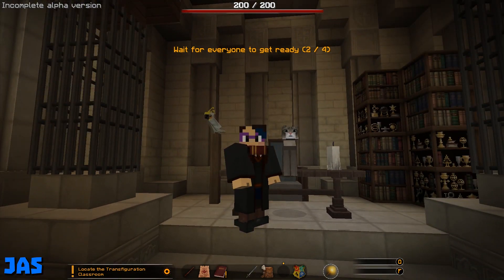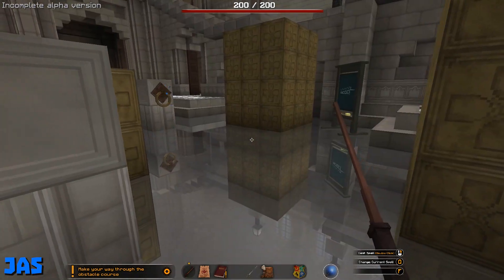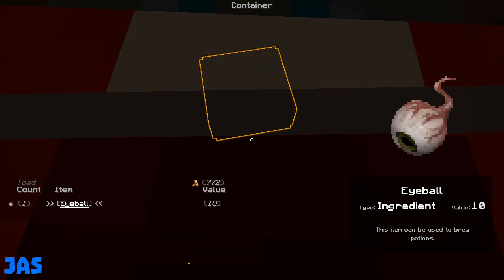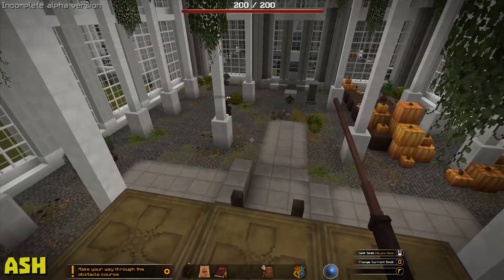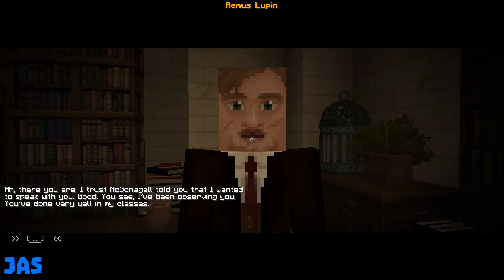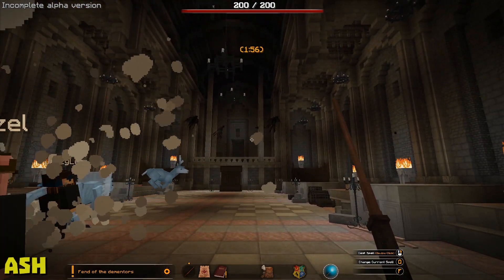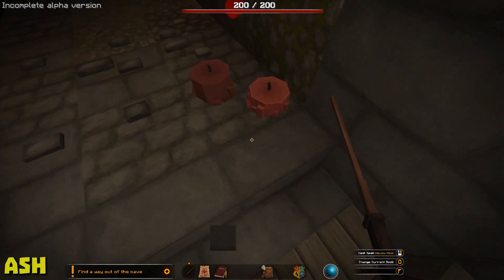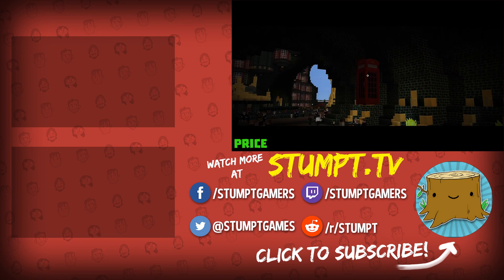Transfiguration Lessons! - Minecraft: Harry Potter #8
Minecraft: School of Witchcraft and Wizardary created by The Floo Network!

We just recieved our invitations to Hogwarts, the school of Witchcraft and Wizardry! Join us as we explore this massively detailed and creative adventure map based in the world of Harry Potter.